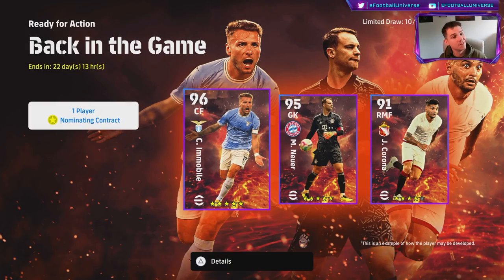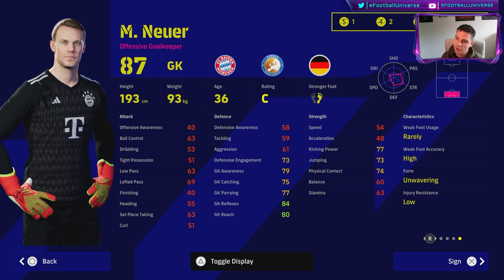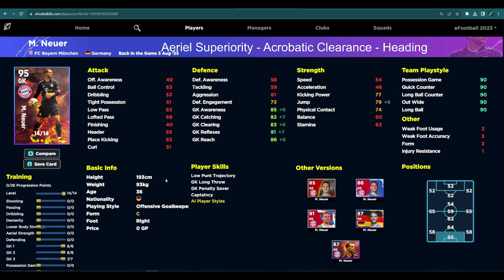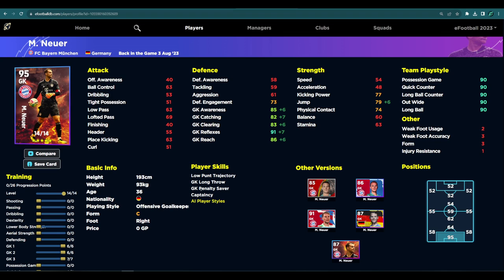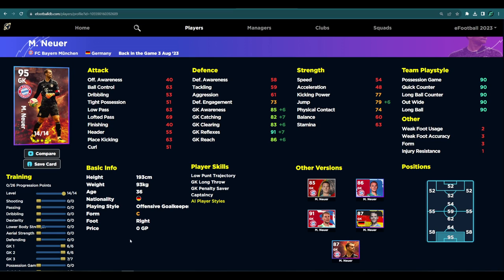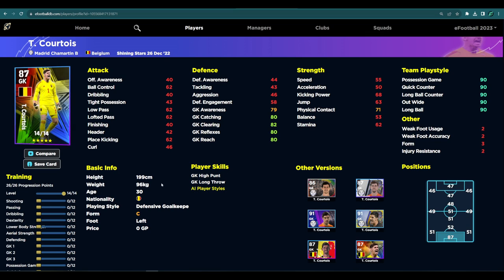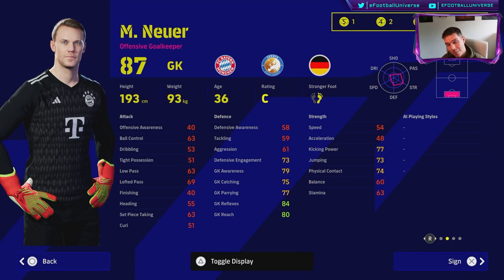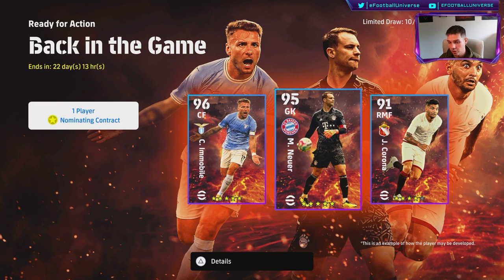eFootball 2023 | FREE NEUER is a MUST BUY